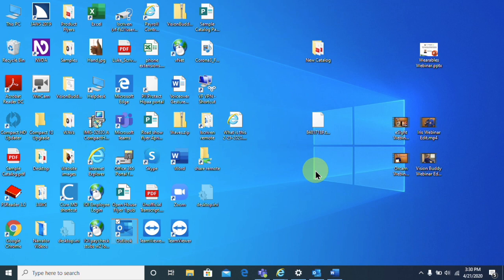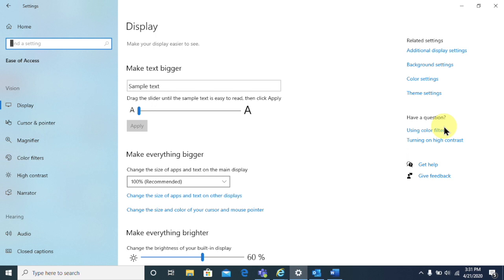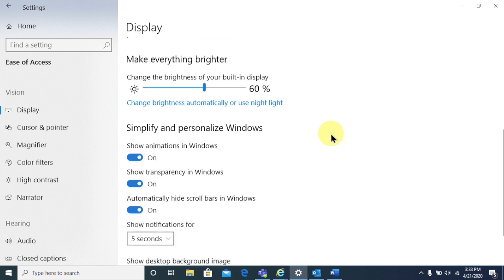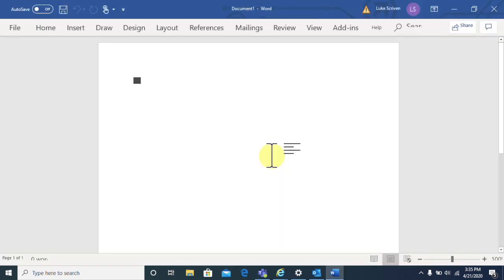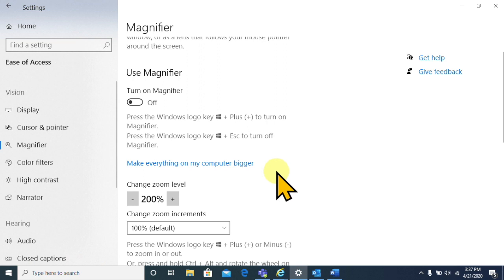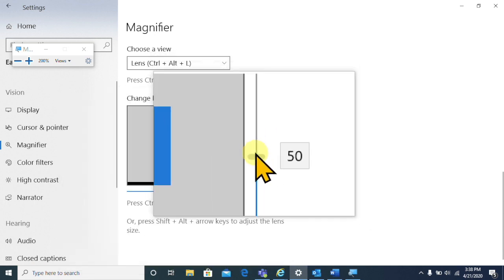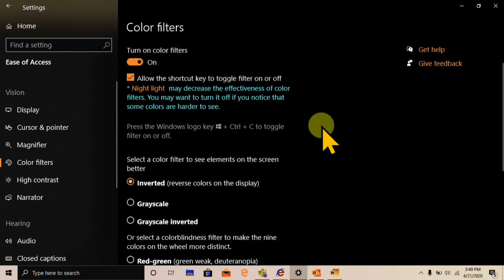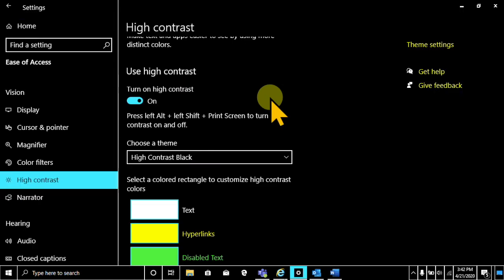HOW TO use Windows 10 and Windows 11 Built-in Low Vision Accessibility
In this video we take a look at the accessibility options built into Windows 10. Having recently been refreshed in an update, the Windows 10 accessibility options for vision impairment are now much more comprehensive and effective than every before! You might be able to get rid of that expensive third-party software and get going with what's built into your computer.

Find out how to enlarge your mouse pointer and cursor, magnify anything on the screen, change the size of text in Windows programs, turn everything into high-contrast colors and more! There's a lot of great options to be found, and it's easy to use them, so watch the video and find out how.

Please note: Since this video released, Windows 11 has come out. Although the settings menus look a little different, the shortcuts used in this video will also work in Windows 11!